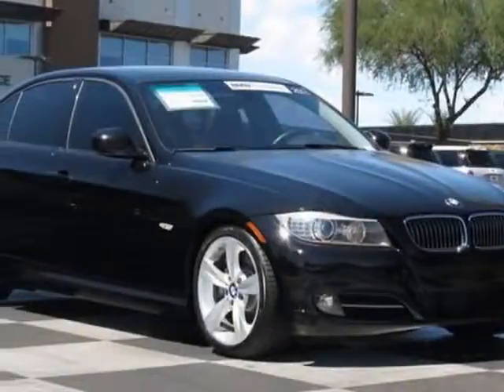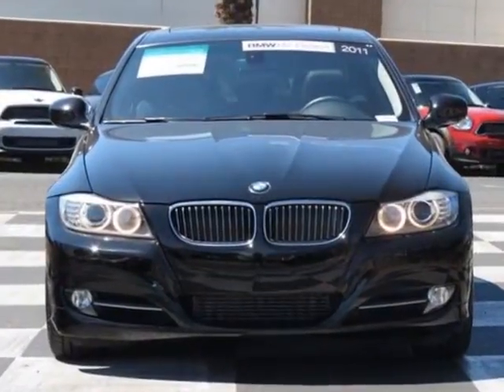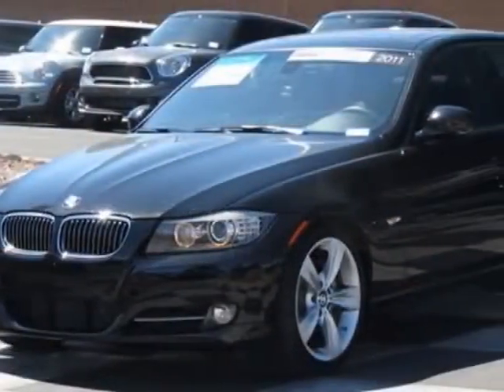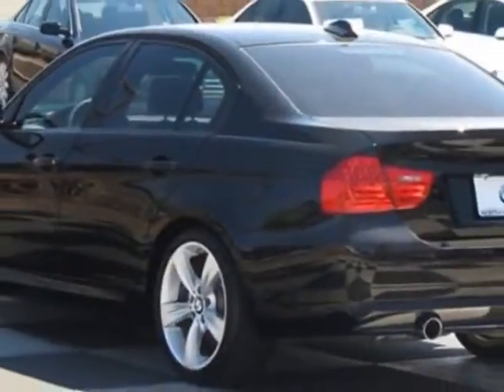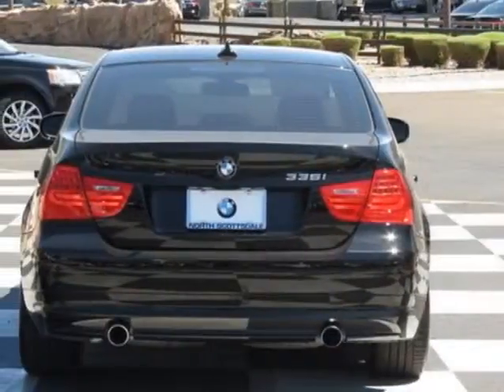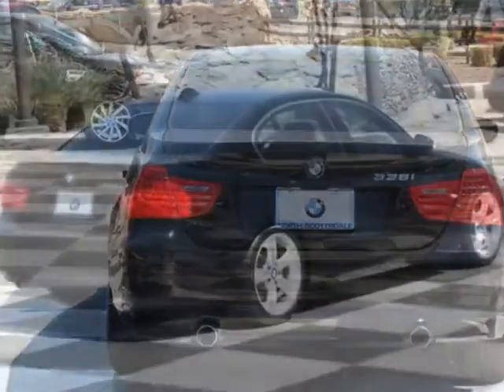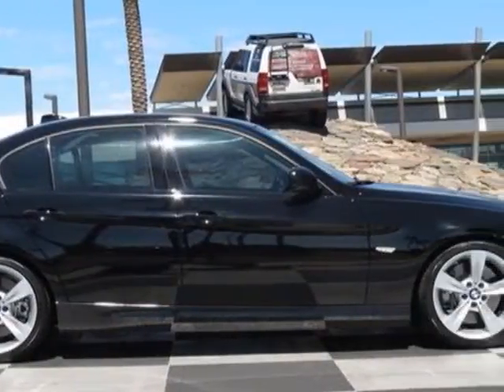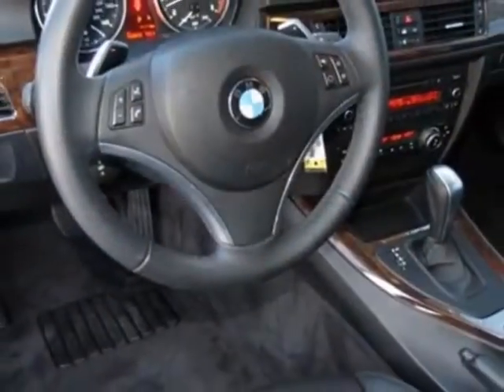2011 BMW 3 Series 4dr Sdn 335i RWD Sedan - Phoenix, AZ